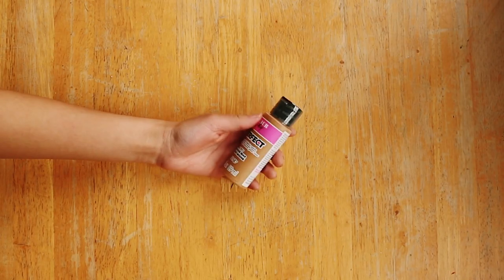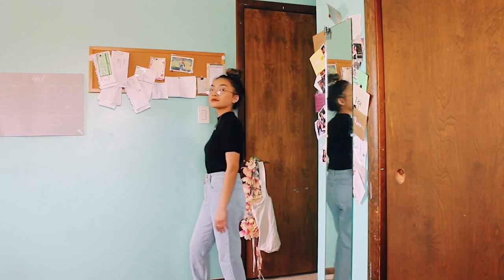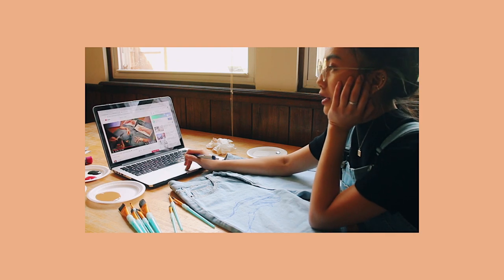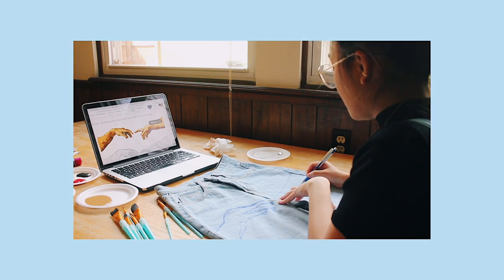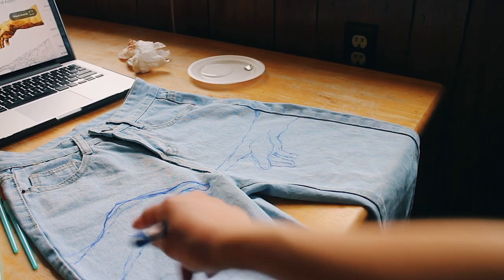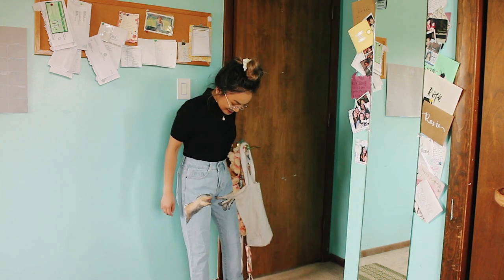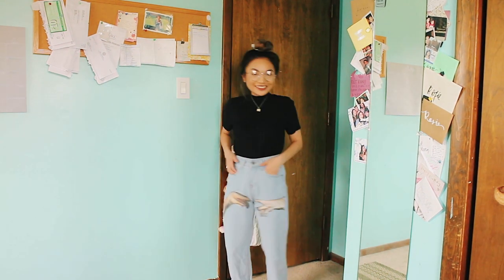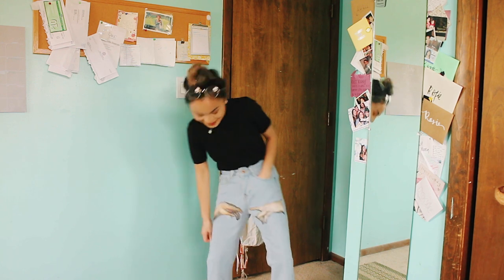PAINT MY PANTS WITH ME!!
I saw this really cool video by Jim Reno and wanted to try recreating the same look with some jeans that I had.
This was really fun to do, I hope you guys enjoy this!

All of the fabric paint I got from Hobby Lobby

Camera:
canon eos-m